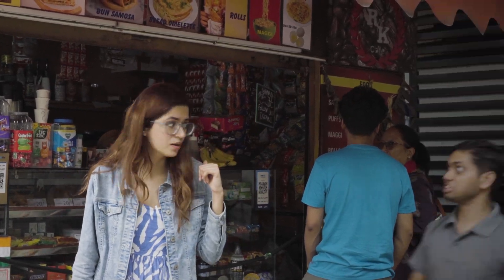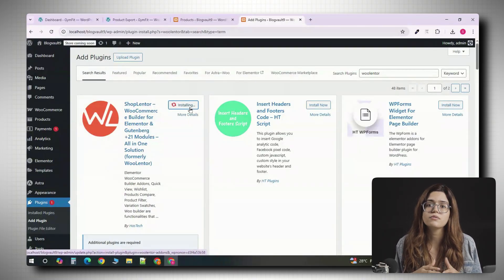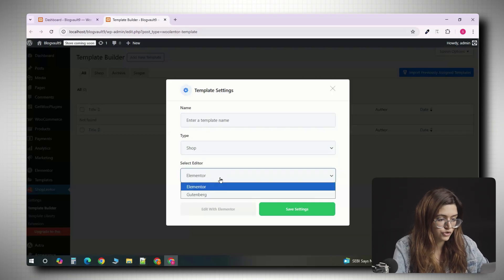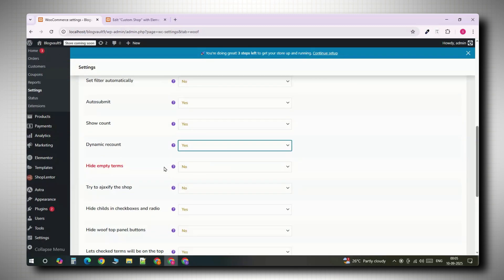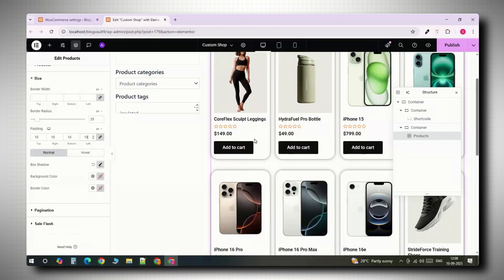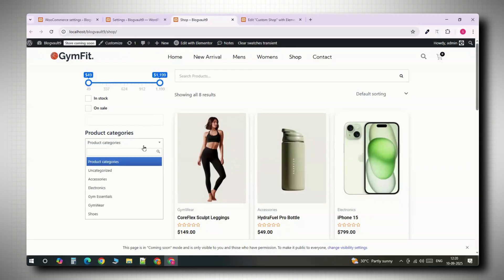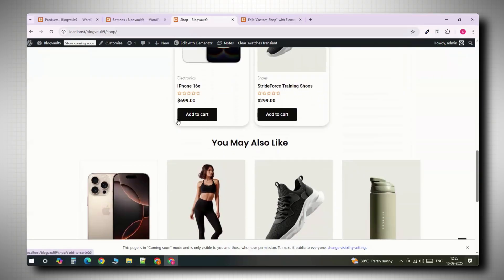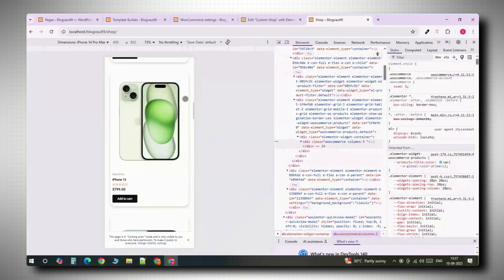Responsive Shop Page Design: Elementor + WooCommerce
Build a professional WooCommerce shop page in WordPress — for free and without writing a single line of code. In this tutorial, I’ll show you step by step how to create a custom shop layout using Elementor, WooLentor, and HUSKY filters. You’ll learn how to add product grids, quick view popups, search, filters, sorting options, and even a recommended products carousel — all styled to look modern and responsive across desktop, tablet, and mobile. Perfect for freelancers, agencies, or store owners who want a clean, high-converting shop design without the hassle.

00:00 – Intro & What We’re Building
00:33 – Install Required Plugins
02:03 – Build the Shop Layout in Elementor
02:51 – Add Filters & Product Grid
03:24 – Style & Design the Shop Page
05:42 – Test & Make It Responsive